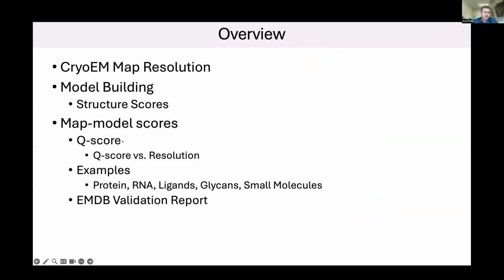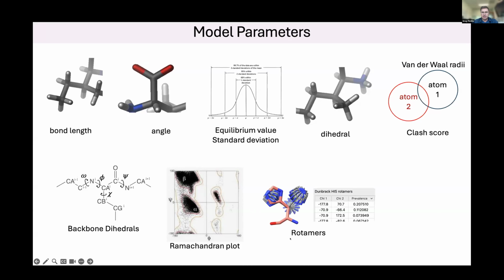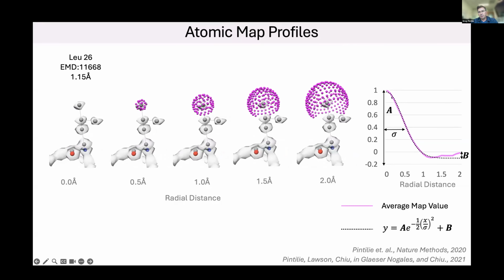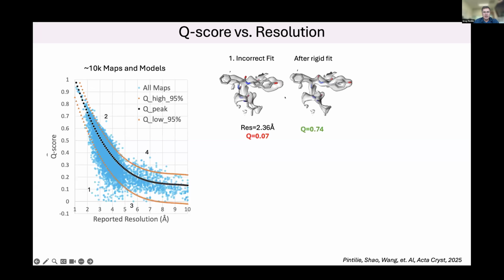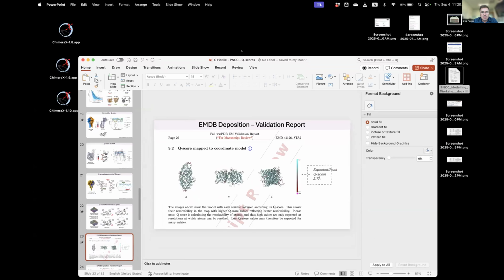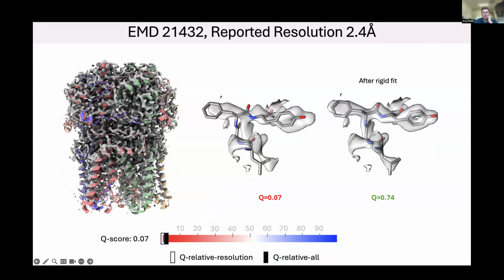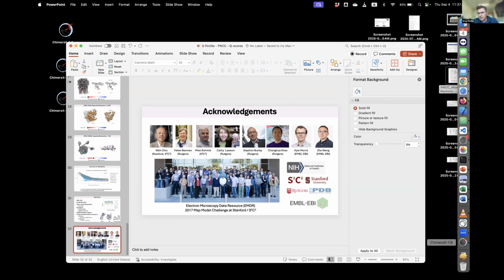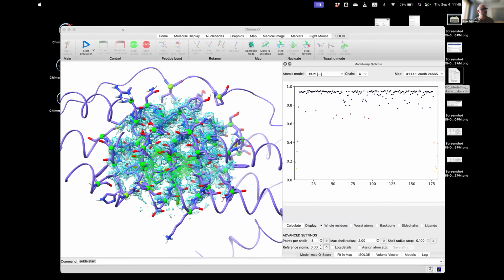Greg Pintilie - 3DEM map-model validation Using Q-scores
Presentation by Greg Pintilie titled, "3DEM map-model validation Using Q-scores."  Presented at Pacific Northwest CryoEM Center's Atomic Modeling and Validation Workshop in September 2025.